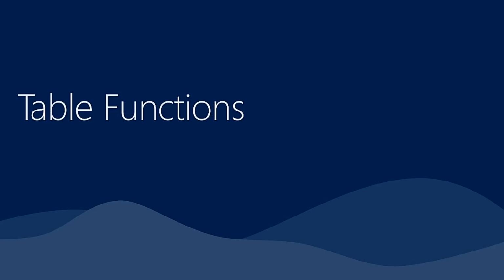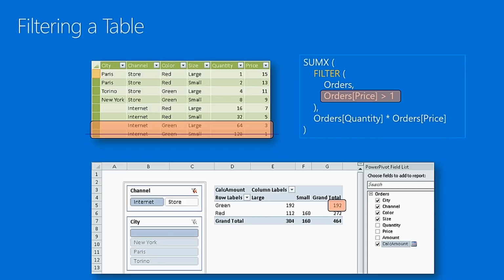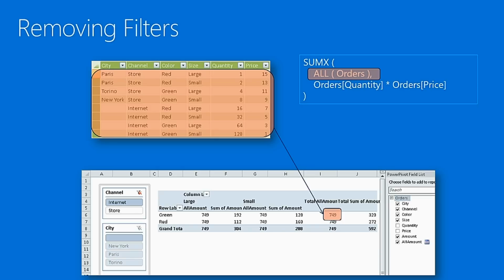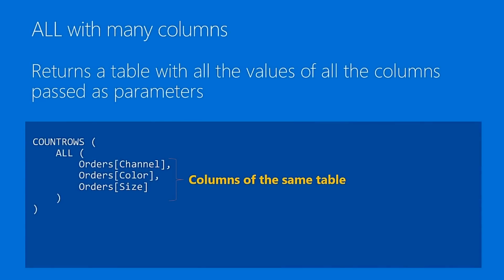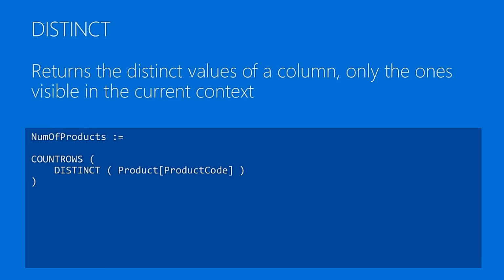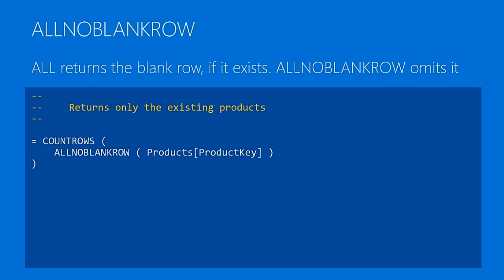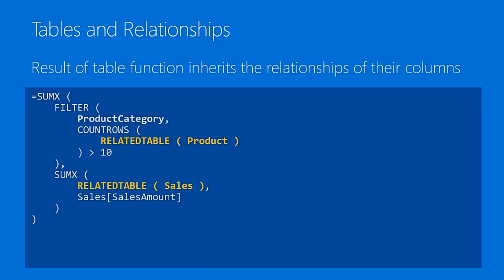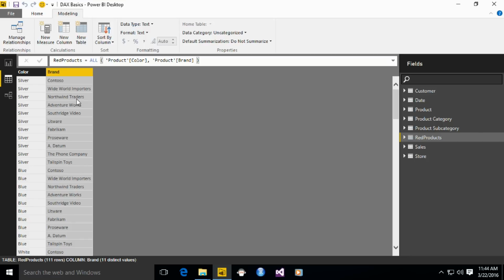DAX works with full or filtered tables (DAX6)